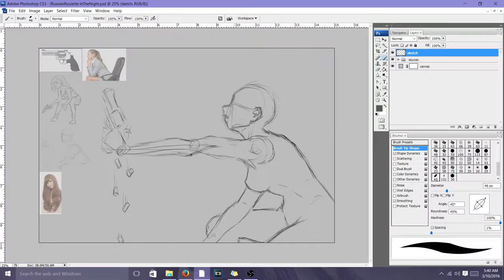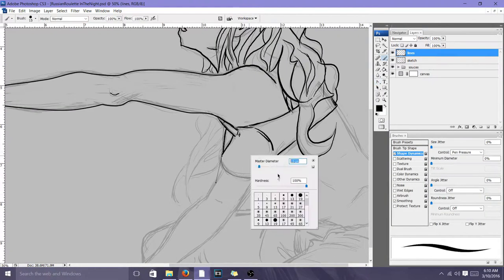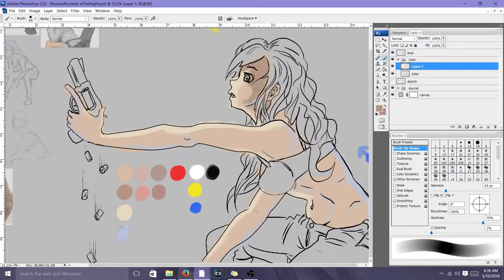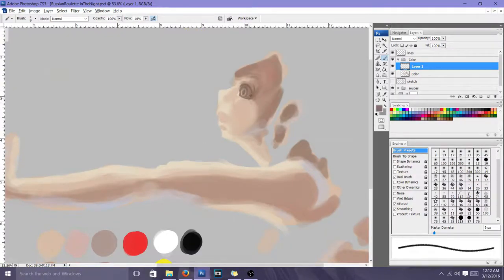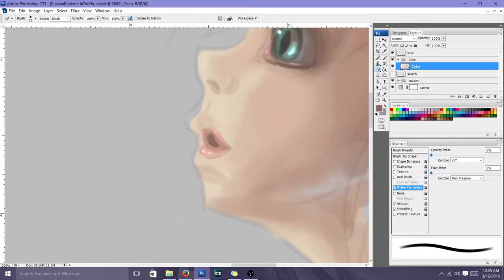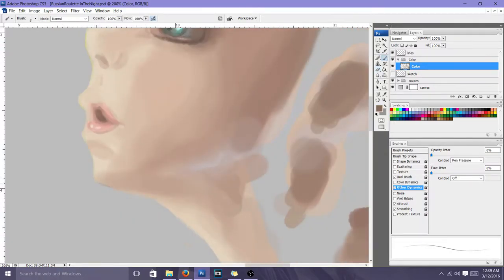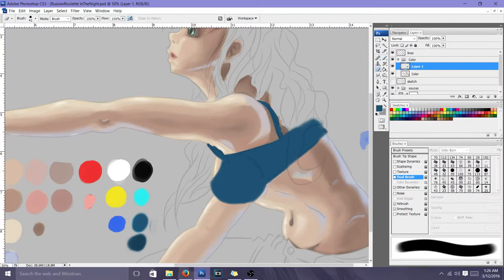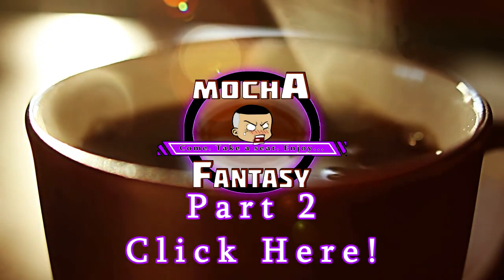"Russian Roulette" - Let's Draw Stuff! [Practice Paint] - (Part 1)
Be apart of something bigger.